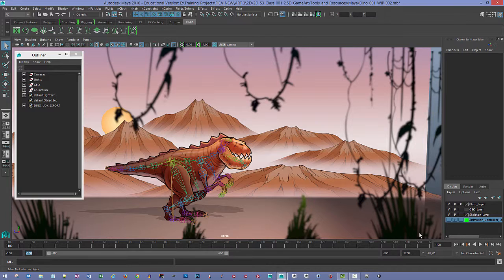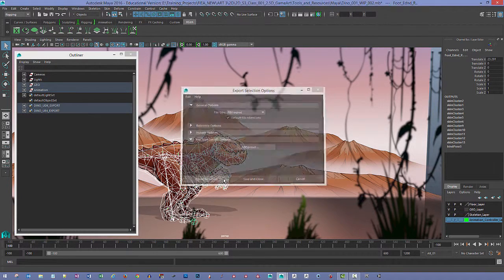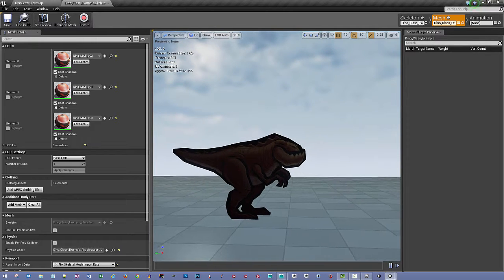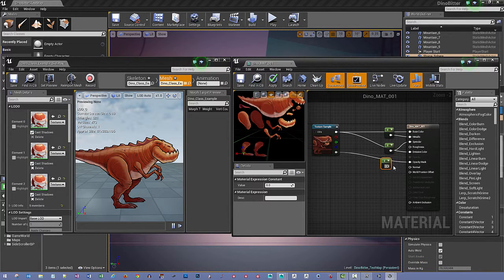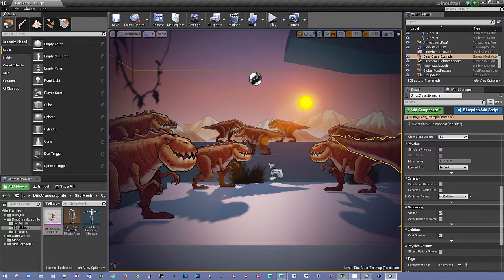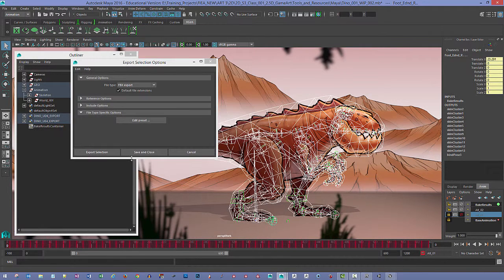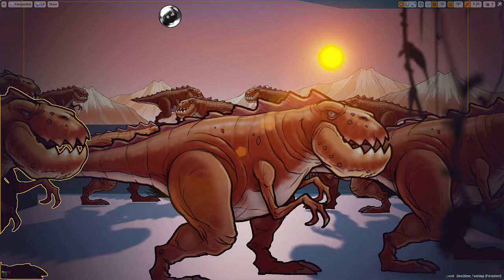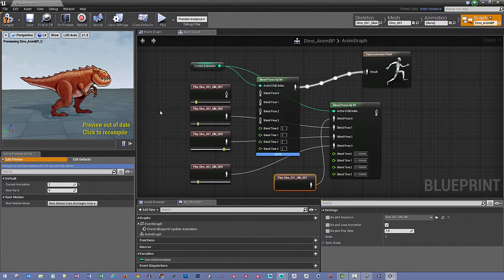05 Creating 2D Art For Game Engines Animation Export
In this video we will take a look at how to export out our animations from Maya and pull them into UE4.